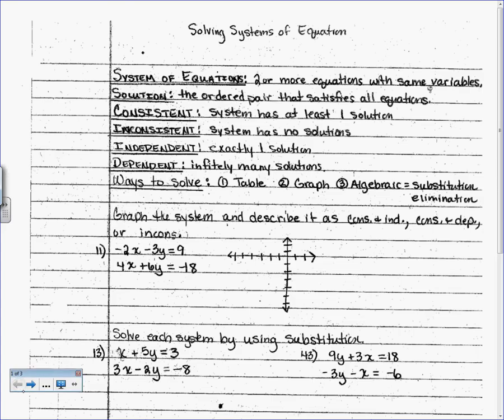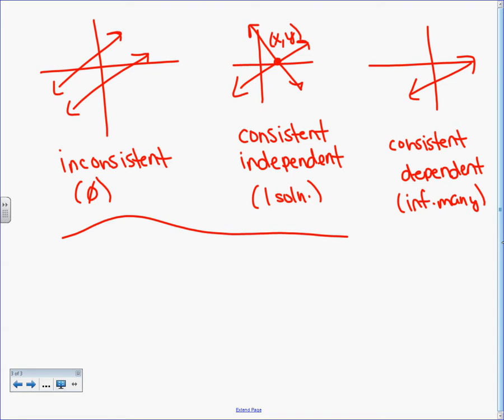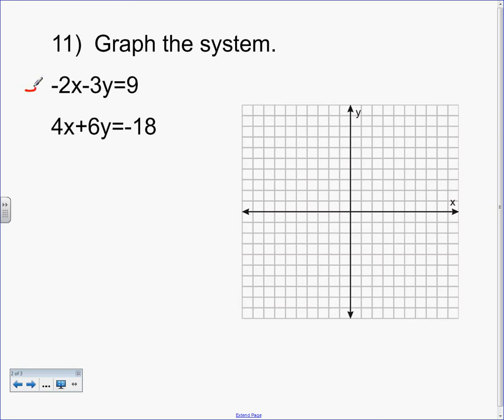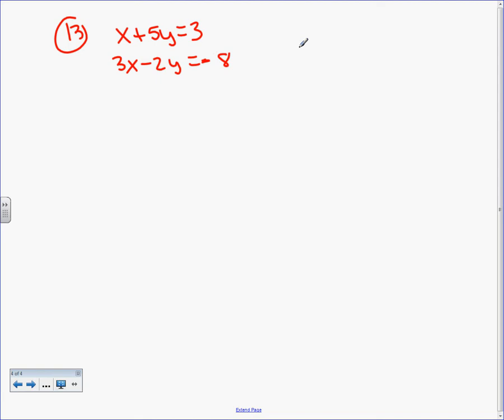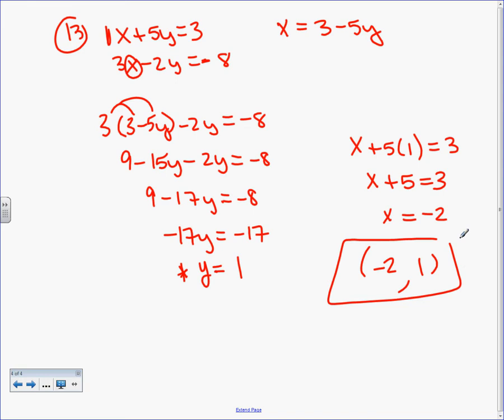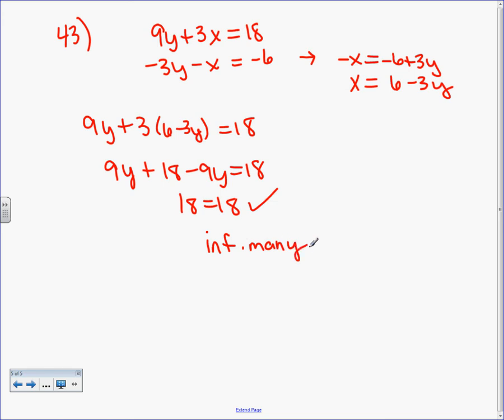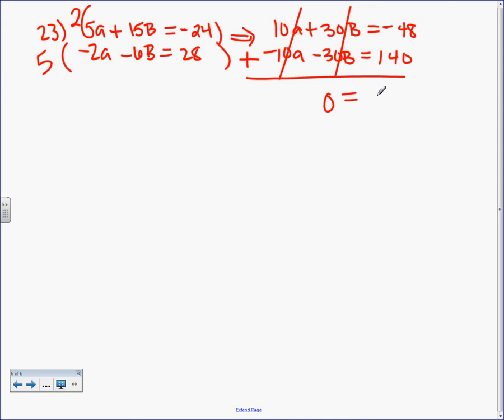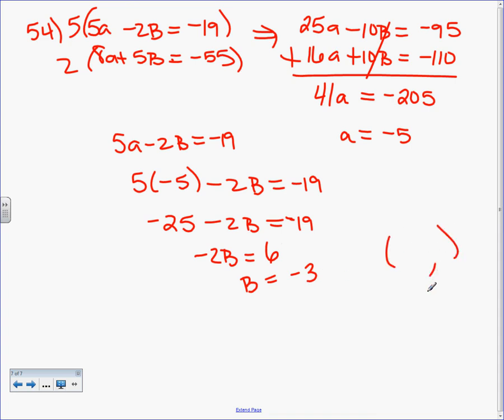3 1 Solving Systems of Equations